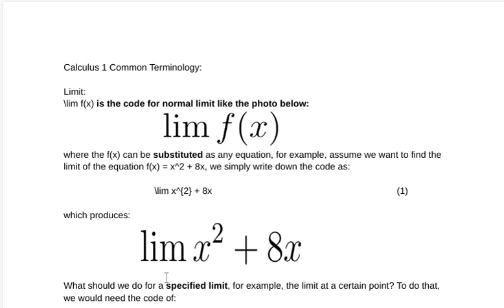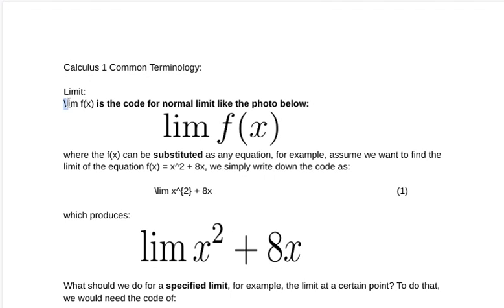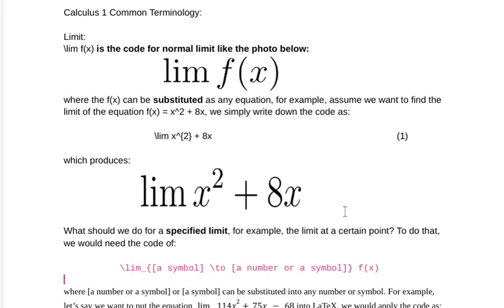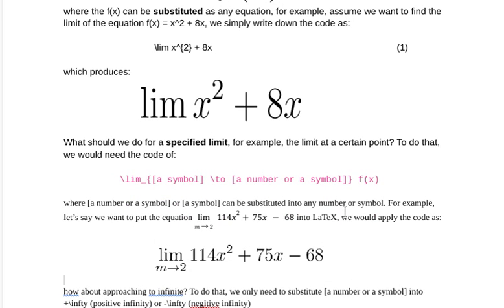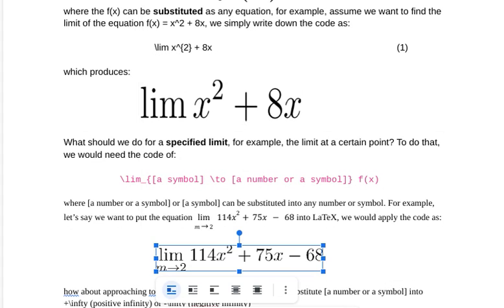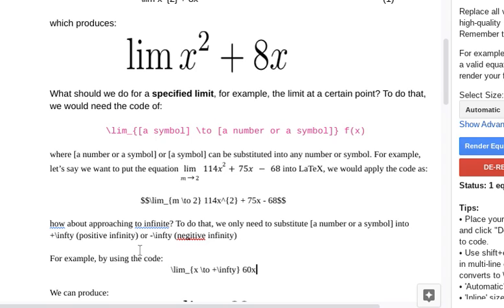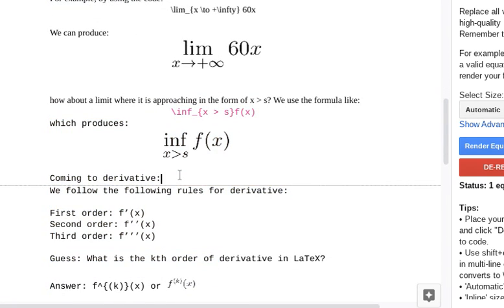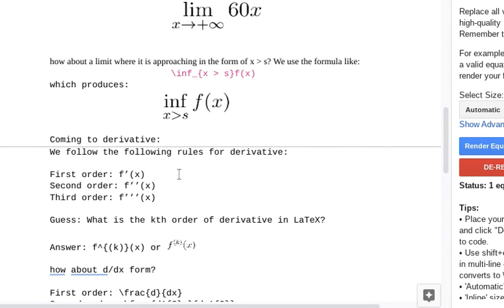LaTeX Today on Calculus(I)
This week we discuss the first part of Calculus LaTeX, where we focus on Derivative and Limit